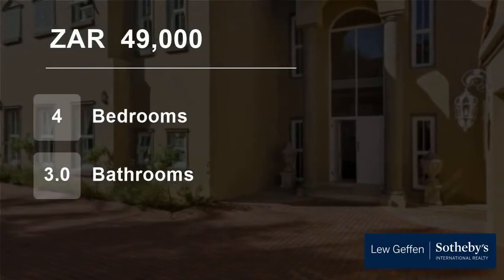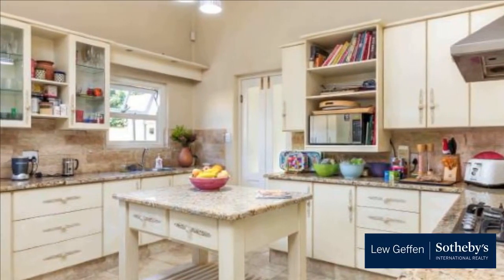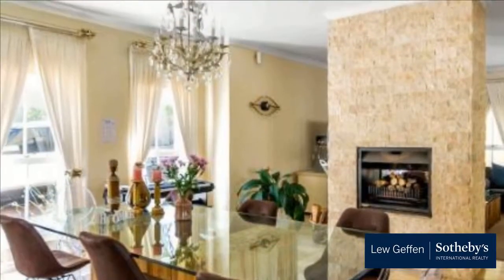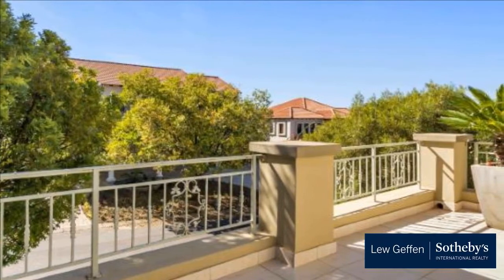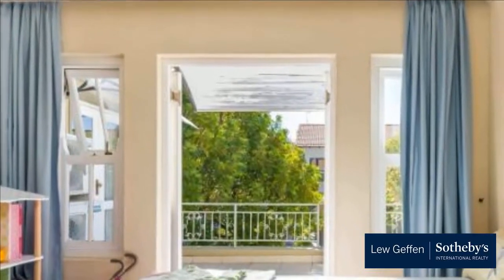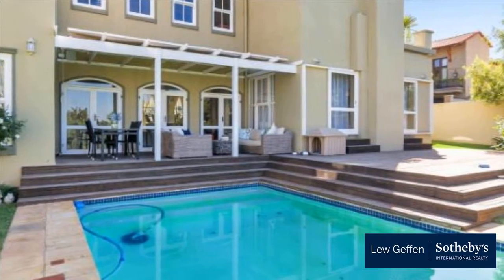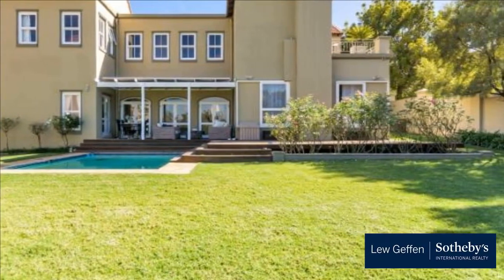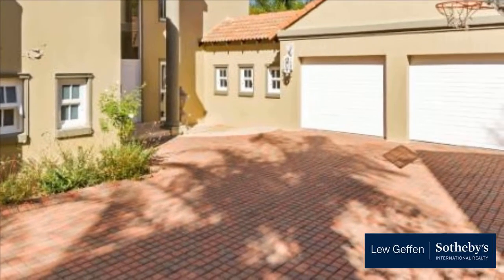4 Bedroom House For Rent in Dainfern Valley Estate, Sandton, Gauteng, South Africa for ZAR 49,000...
Modern executive family home steeped in natural light. Double volume entrance, gourmet eat-in kitchen with movable centre island, marble counter tops and separate scullery. Paved private courtyard. Lounge, TV room, wood burning fireplace, dining room with bar area and sunroom for cosy winter days. All-weather patio with built...